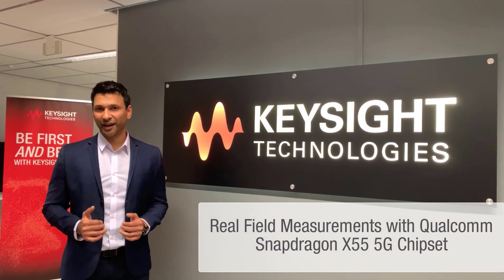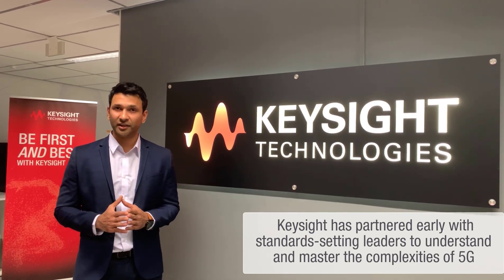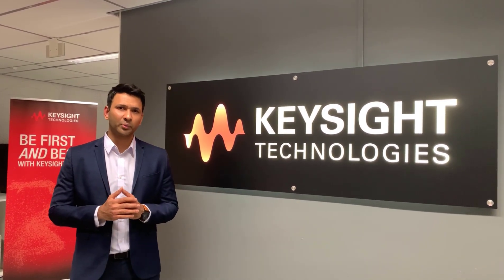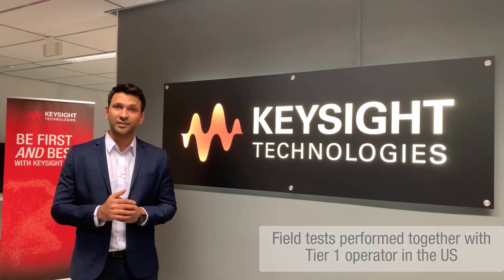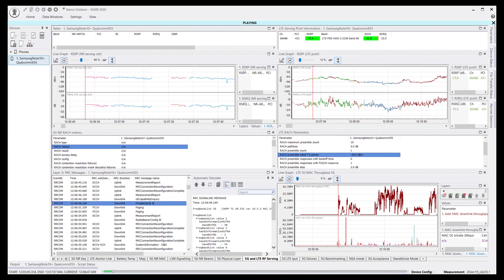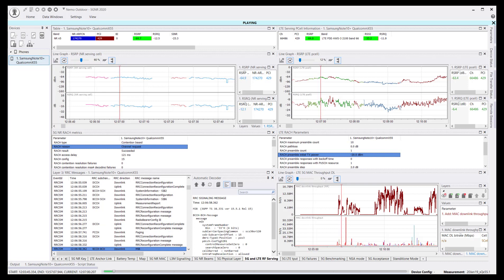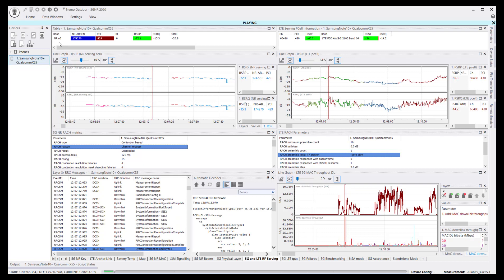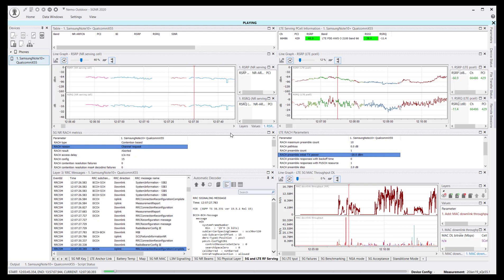Real Field Measurements with Qualcomm Snapdragon X55 5G Chipset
A demo of how real 5G NR field measurements are performed with Qualcomm Snapdragon X55 and Nemo Outdoor.